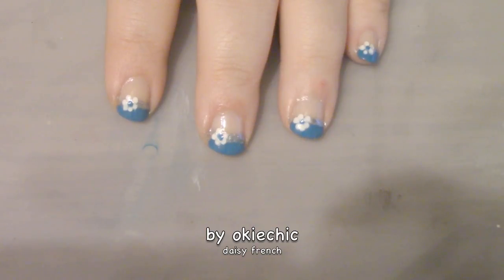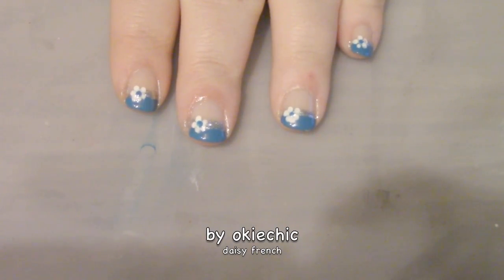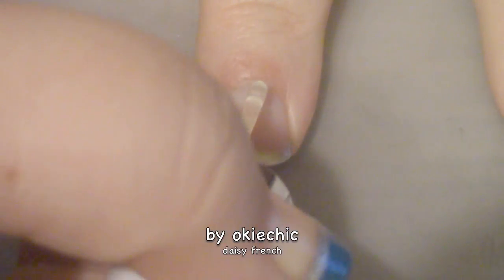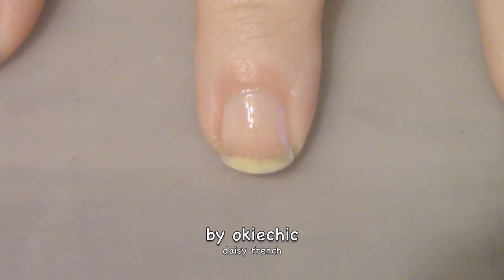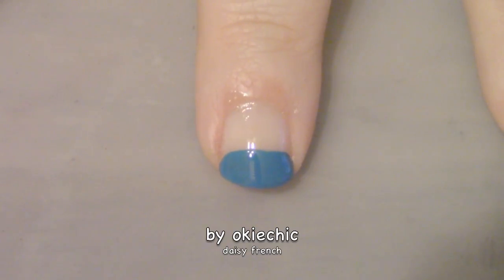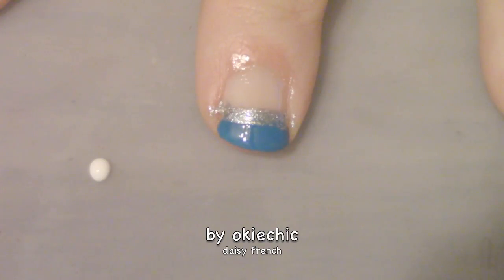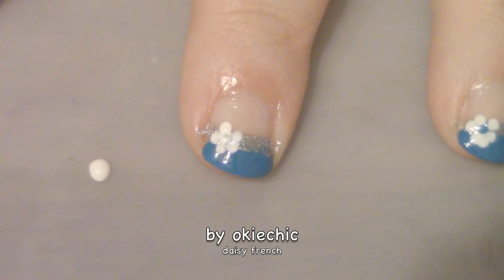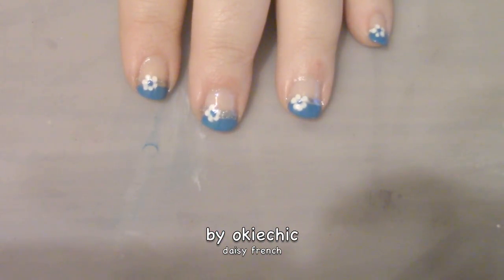daisy french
a new twist on the classic french manicure.